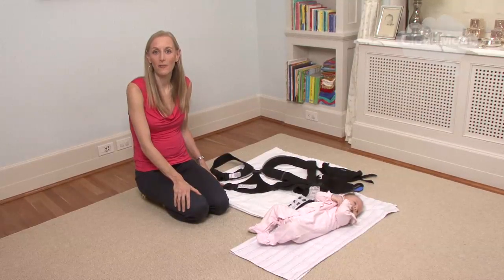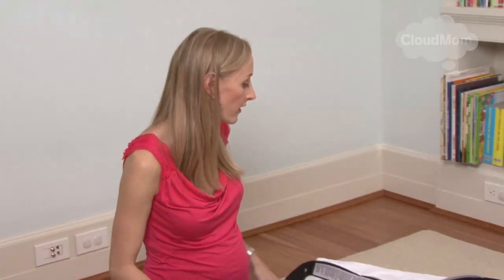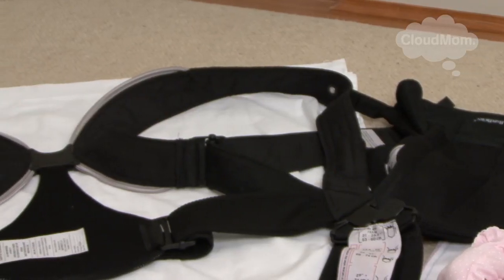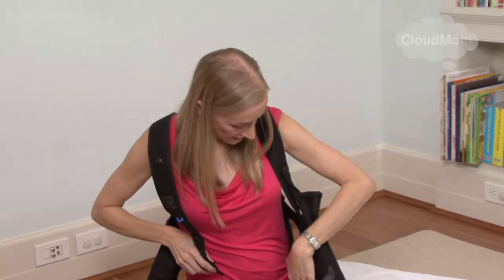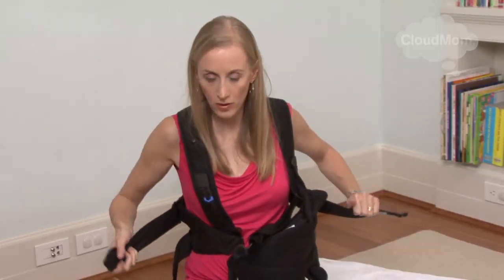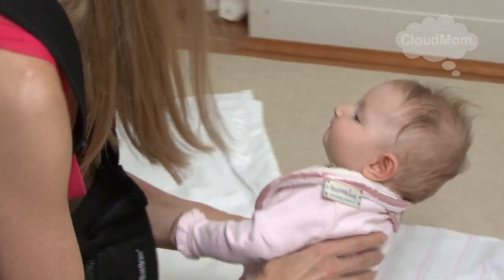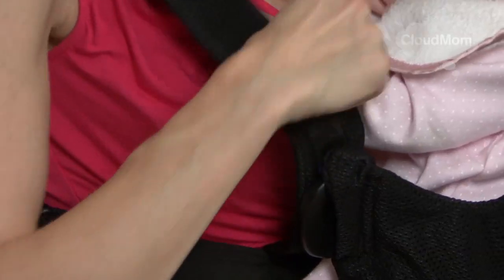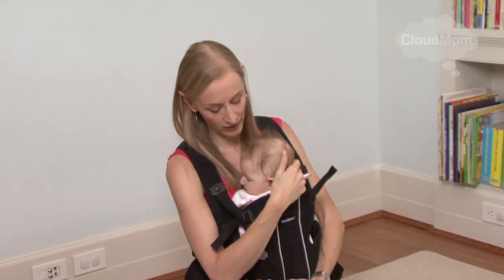How to Use a Baby Born Carrier | Subt. ING/ FR/ ES/ ZHO_CN | CloudMom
Baby wearing is very popular these days, and a great way to get things done while keeping your baby close and calm.

There are a lot of different options when it comes to baby carriers, from structured infant carriers to wraps. This video shows you how to put on the Baby Bjorn original carrier.

Did you use the Baby Bjorn baby carrier?  What did you like best about it?  Please add your comment on my site -- I would love to hear from you!

You can find the Baby Bjorn carrier at:
Amazon ($78.99):

Baby wearing is very popular these days, and a great way to get things done while keeping your baby close and calm. There are a lot of different options when it comes to baby carriers, from structured infant carriers to wraps. This video shows you how to put on the Baby Bjorn original carrier.

Did you use the Baby Bjorn baby carrier?  What did you like best about it?

Amazon ($78.99):